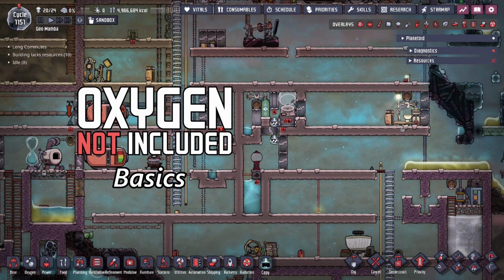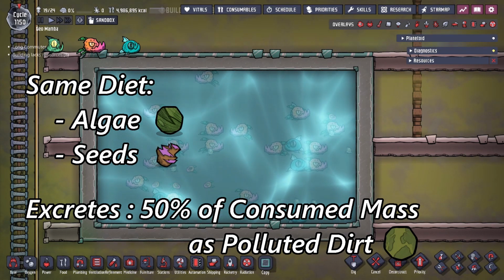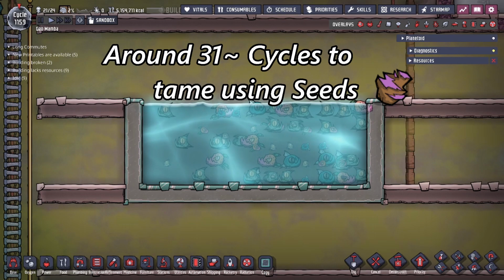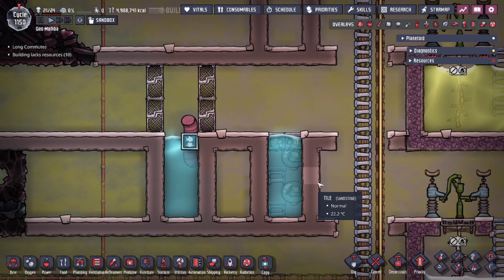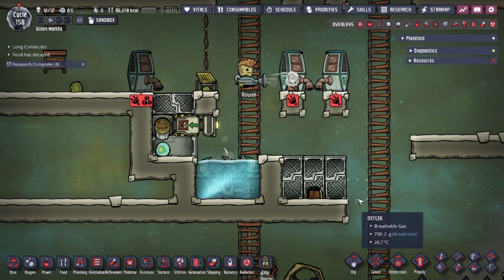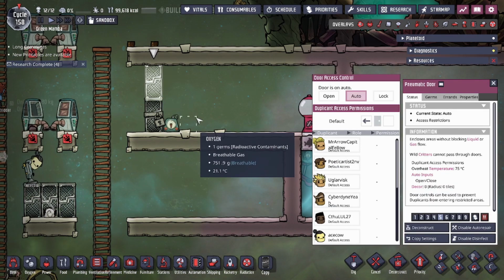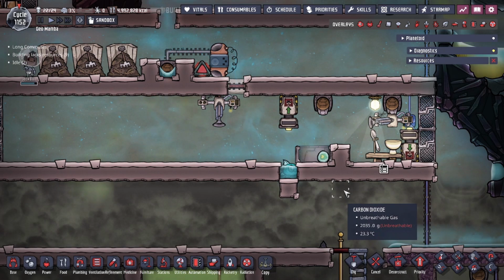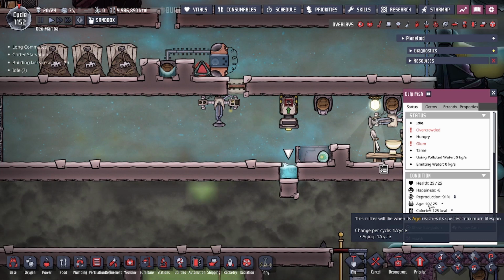Pacu Ranching & Pacus Explained - Wild & Tame Ranching Designs & Critter Guide - Oxygen Not Included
Pacus Explained! This Includes designs for Ranching as well!

Learn about the Pacu and its Variants as well as How to utilize them!

0:00 Introduction
0:16 Pacus Info
2:09 Ranching Info
4:58 Wild Ranch Design 1
6:08 Wild Ranch Design 2
6:39 Taming Setup
7:54 Using Seeds
8:28 Tame Pacu Design
10:12 Egg Options
10:36 Starvation Ranch